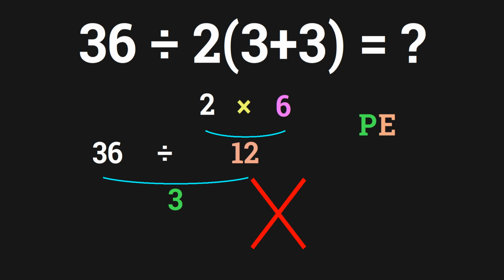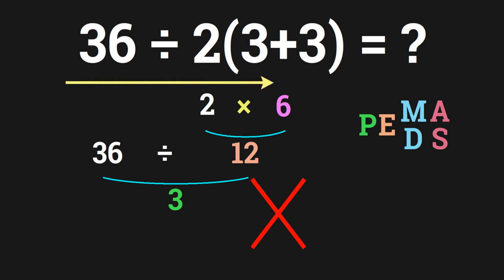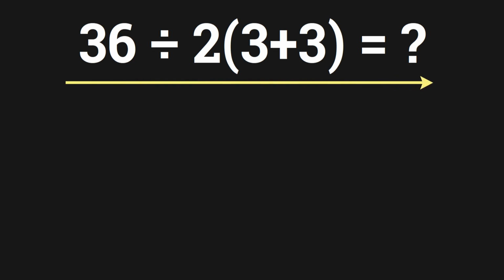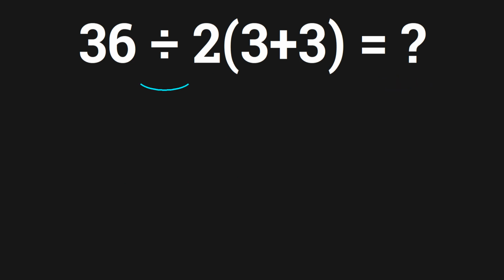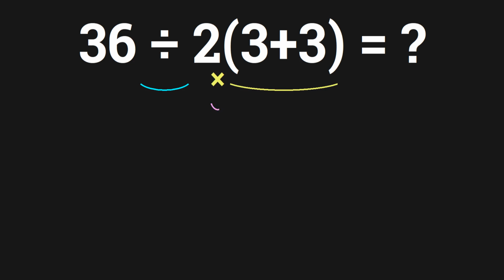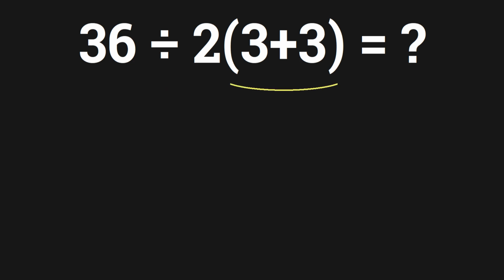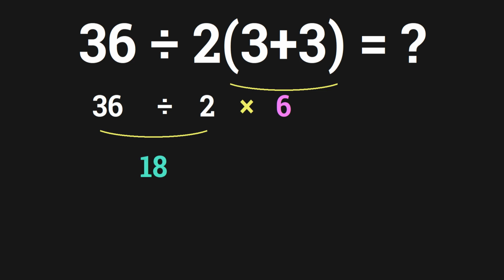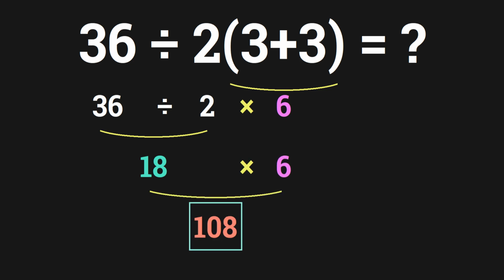The Viral Equation That No One Can Solve 36÷2(3+3) = ?